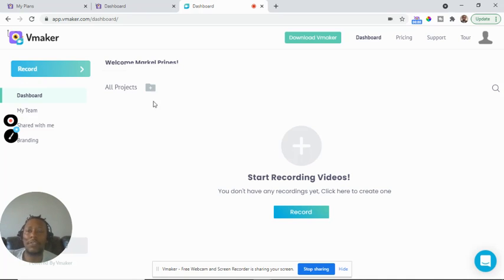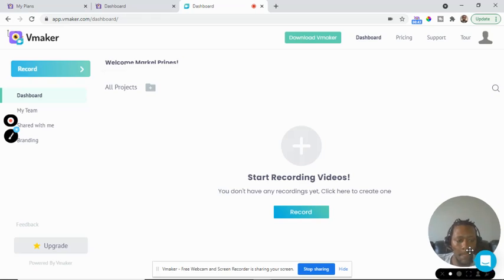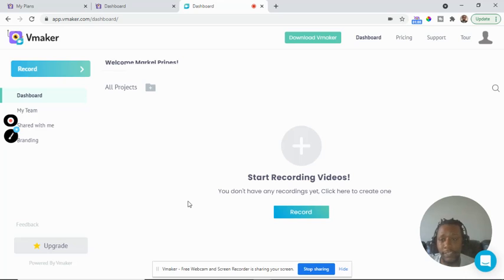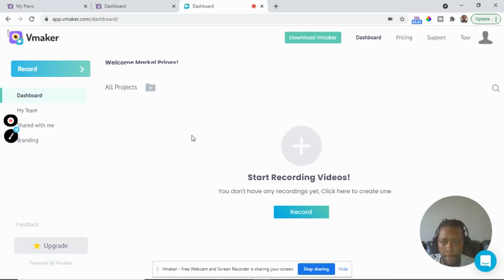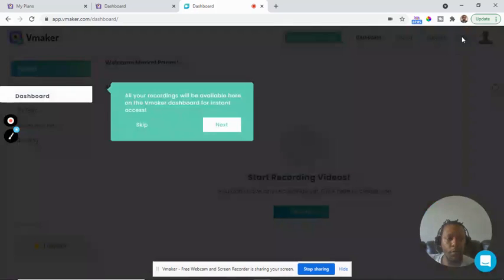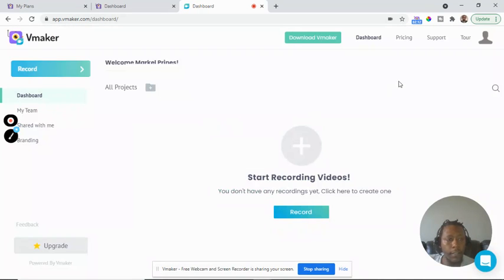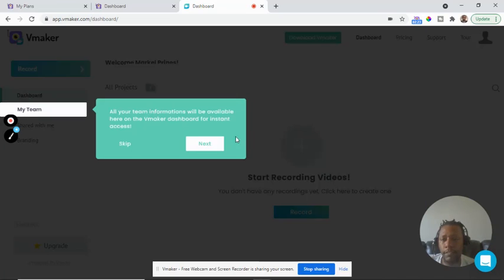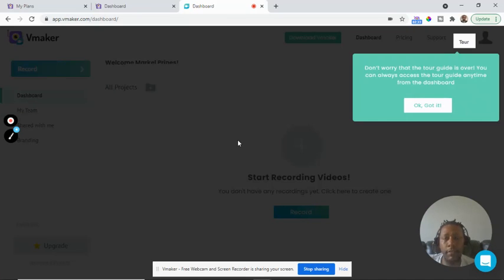Animaker Vmaker Short Overview - Affiliate Marketing Is King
In this video I will give a brief first impression of the Vmaker chrome plugin from Animaker

LEARN HOW TO CREATE YOUR OWN ANIMATED STORIES FOR FREE

Free Affiliate Marketing And Mindset Training. I believe that Affiliate Marketing is King and is the #1 way to make money from home for beginners with no prior skills and as little as $1 out of pocket

$1,000's  of dollars worth of training

Provided to you by "Your Boy, Better Yet Your Man Markel Prines The Entrepreneur That All The Guru's Will Soon Learn To Hate, No Suit, No Tie, No College Degree But We Still Make Money From Home"

I upload FREE TRAINING VIDEOS weekly showing how you can start a business from home DOING WHAT YOU LOVE

Whats Your Passion? Whatever It Is FOREX, BITCOIN, MUSIC, BLOGGING, PODCASTING, ASMR

I Believe You Can Use Your Passion To Create True Freedom.